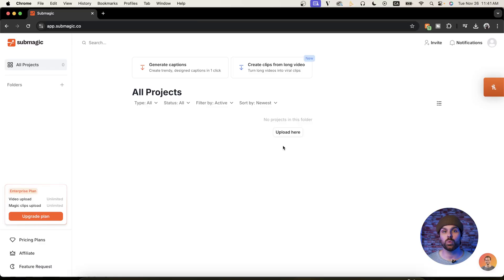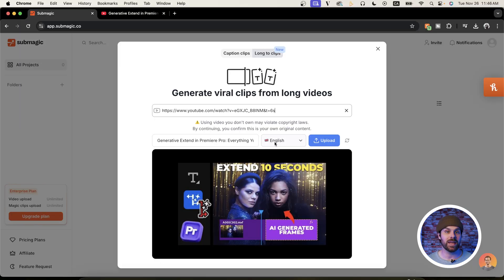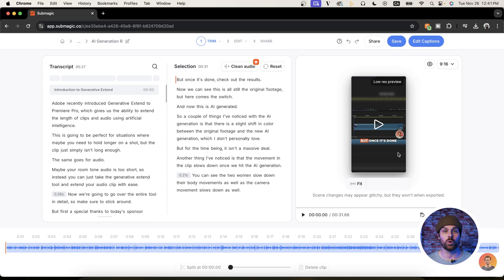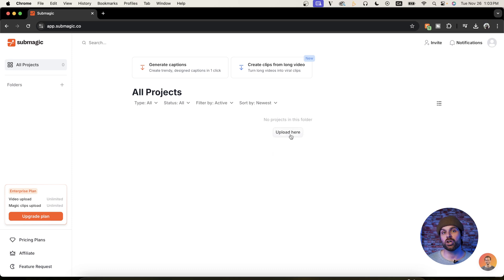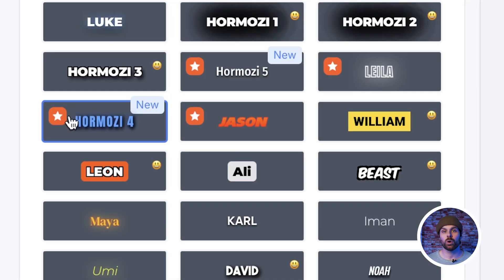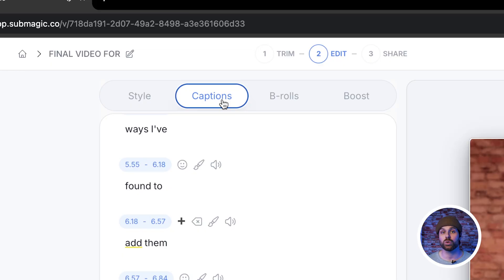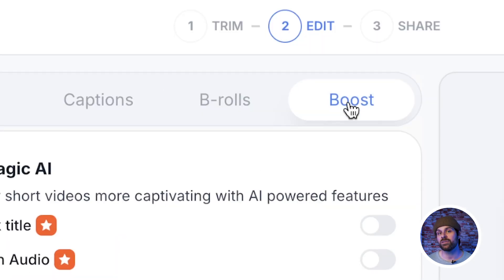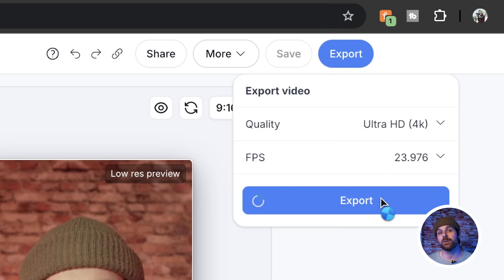How To Edit VIRAL Short Form Videos FAST in 2024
How To Edit VIRAL Short Form Videos FAST in 2024 | Submagic Tutorial

Short-form video is dominating the internet in 2024, and if you’re not creating it, you’re missing out on massive opportunities for growth. In this tutorial, I’ll show you how to edit viral short-form videos quickly and effortlessly using Submagic, a powerful AI-driven platform that makes video editing faster and easier than ever.

Whether you’re a content creator, a business owner, or just getting started with social media, this step-by-step guide will teach you:
👉 How to transform long-form videos into engaging short-form clips.
👉 How to add dynamic captions like Alex Hormozi or MrBeast.
👉 How to use AI to generate hooks, titles, B-roll, and more.
👉 Tips for creating viral-worthy vertical content for TikTok, Instagram Reels, and YouTube Shorts.

Key Features of Submagic:
✅ Automatically generate short clips from long-form videos.
✅ Add animated captions with 99.89% AI accuracy.
✅ Create engaging B-rolls with the click of a button.
✅ AI tools to optimize video titles, descriptions, and hashtags for better engagement.

Chapters:
0:00 Intro – Why Short-Form Videos Matter
0:36 What Is Submagic?
0:49 How to Create Short Clips from Long Videos
1:37 Adding Dynamic Captions to Your Videos
2:23 Using Magic B-Roll and AI Features
2:57 Exporting and Finalizing Your Videos